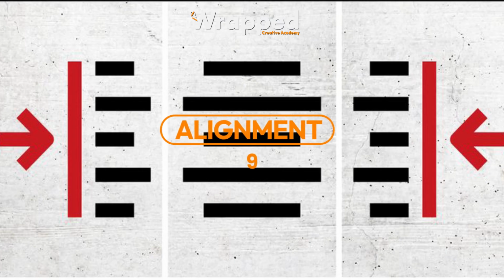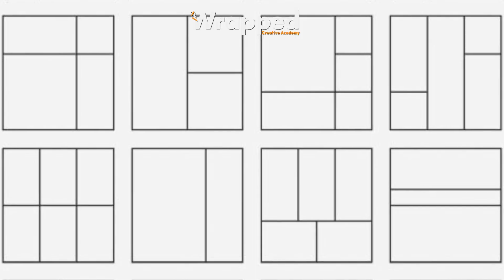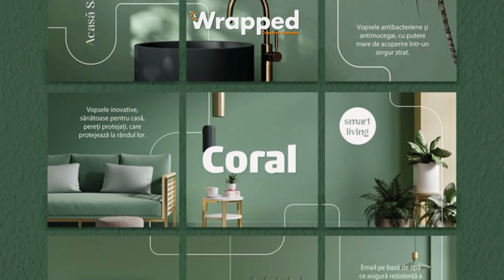PRINCIPLES OF DESIGN - Wrapped Creative Academy.